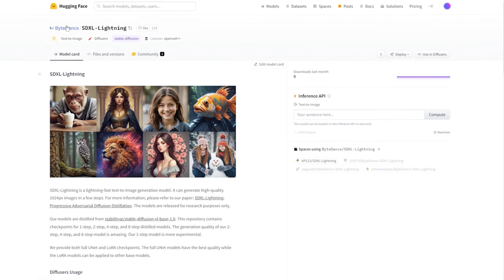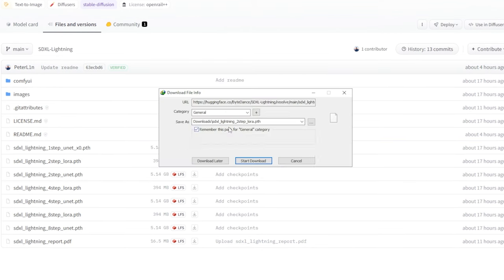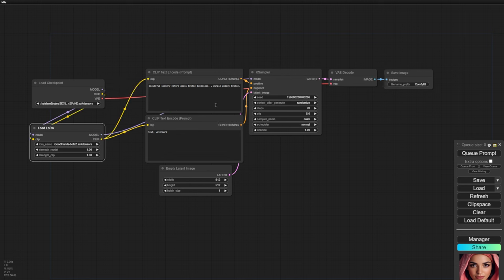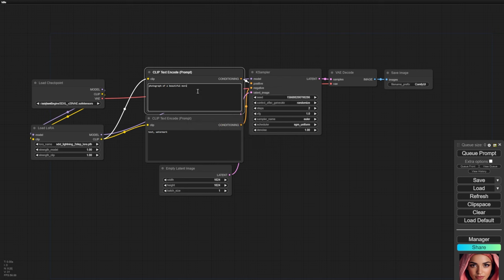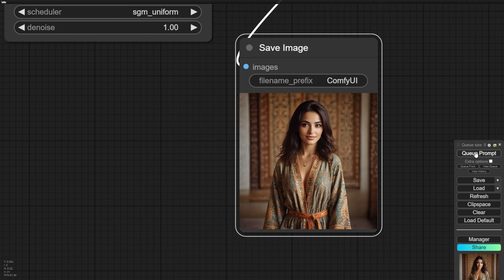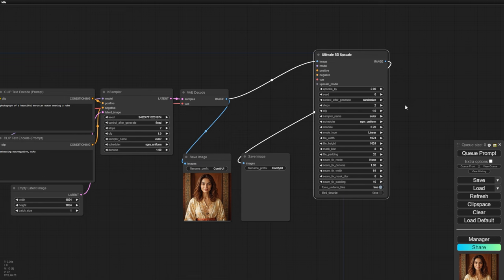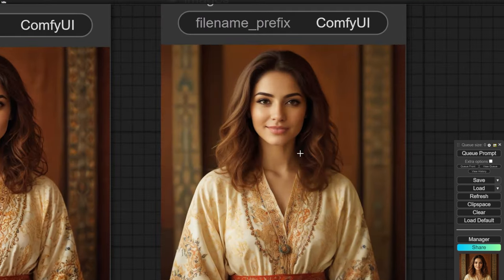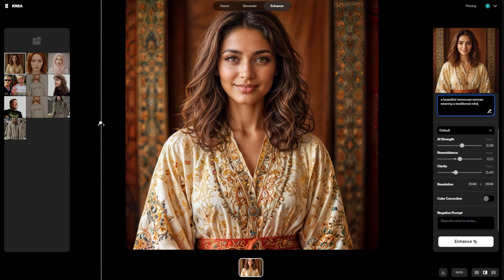SDXL Lightning: Achieve Flash Speed Image Rendering in Just 2 Steps (ComfyUI)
🖥️ my PC setup:

Graphics Card
SSD Storage
Prebuilds to my PC

Discover the incredible speed of SDXL Lightning with our comprehensive guide! Dive into the world of lightning-fast image rendering with our step-by-step tutorial on how to install SDXL Lightning, even on low GPU systems. Whether you're looking to enhance your ComfyUI experience or searching for methods to accelerate SDXL's performance, this video has you covered. Learn how to make ComfyUI faster, explore the secrets behind SDXL's fast generation capabilities, and see how SDXL Lightning compares to Turbo models. With practical tips and tricks, this video is perfect for anyone aiming to boost their AI image generation process. Featuring automatic 1111 SDXL techniques and showcasing the ComfyUI SDXL Turbo, we'll show you why SDXL Lightning is not just faster—it's better than Turbo. Don't miss out on mastering the art of rapid, high-quality image creation with SDXL Lightning.